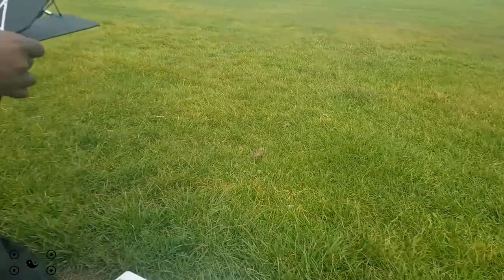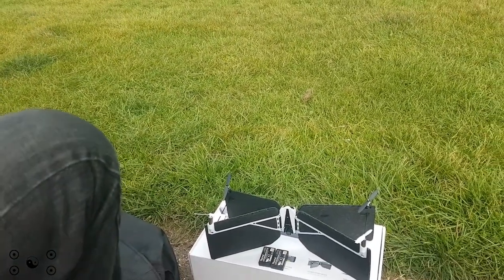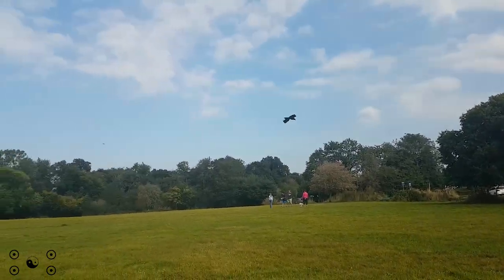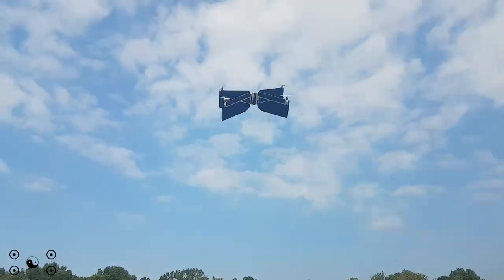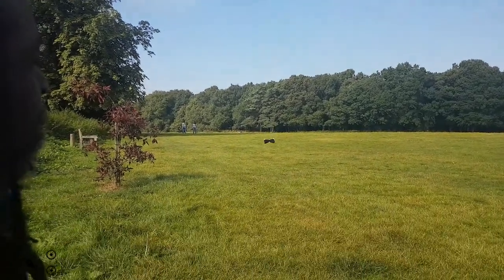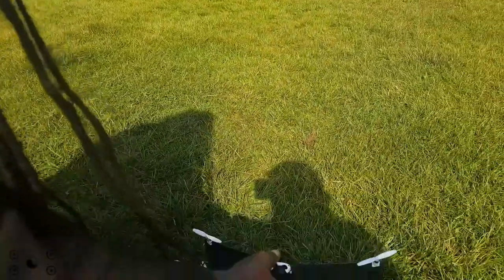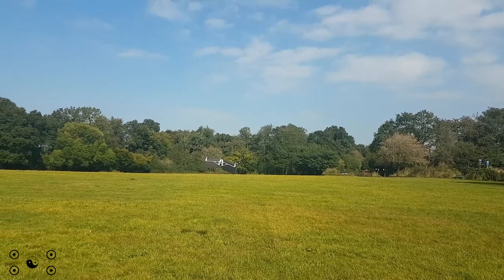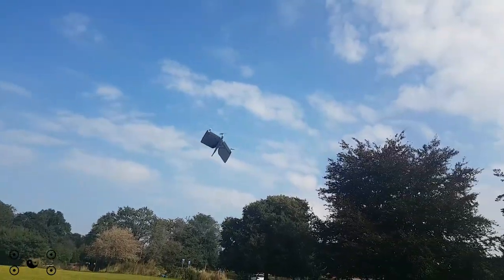SUB250G PARROT SWING DRONE Windy test flight 18,09,2021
▬▬▬▬▬▬▬▬▬▬▬ஜ۩۞۩ஜ▬▬▬▬▬▬▬▬▬▬▬▬▬

PC Specs,

i5 3570k @ 4.6ghz (air)
16gb crucial ddr3 ram
Asrock fatality pro Z77 MB
256gb Goldfir ssd

Theres loads of videos on the channel now and much more content to follow
Please help the channel grow and enjoy :)

SUBSCRIBESTAR